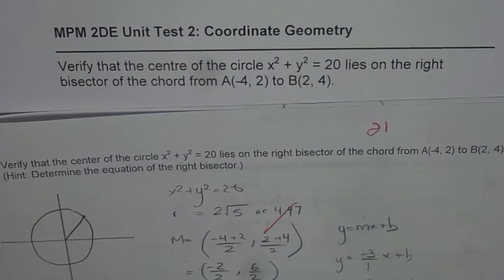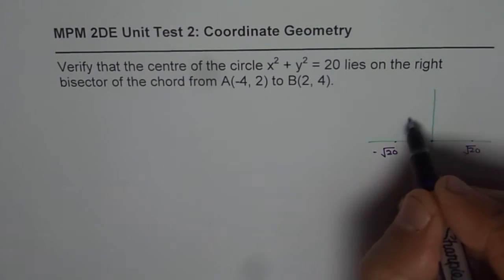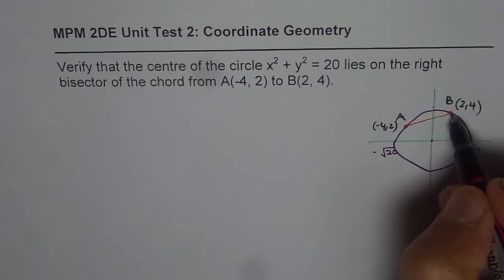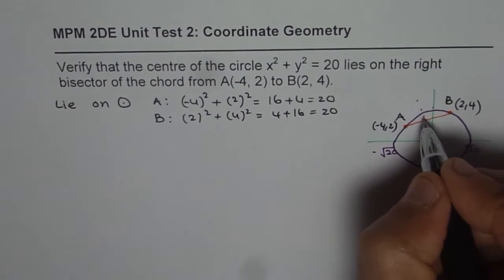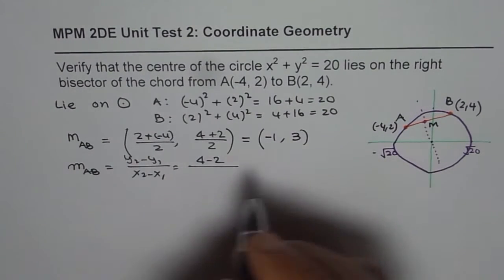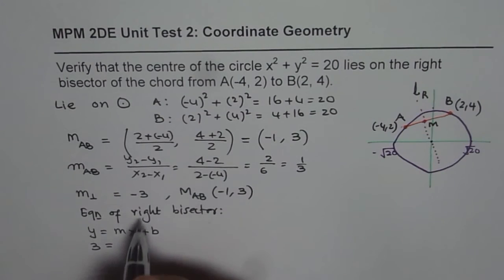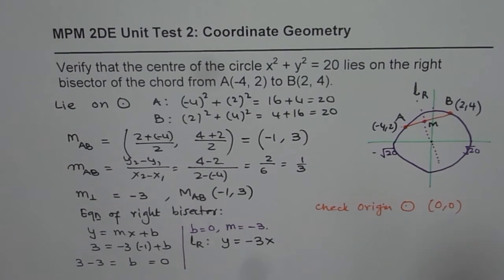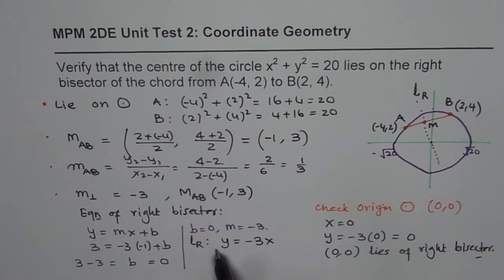Test IB Verify Right Bisector of Chord Pass Through Centre of Circle -GCSE-EDEXCEL-SAT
Circumcenter of a triangle is the point of intersection of the right bisector of the three sides of a triangle. All the three vertices are same distance away from the circumcentre and so a circle can be drawn circumscribing the triangle using this point as the centre.
Orthocentre of a triangle is a point where the perpendiculars drawn from each vertex to the opposite sides intersect. For an acute angle triangle the orthocenter is inside the triangle; for right triangle it is on the hypotenuse and for the obtuse angle triangle it lies outside the triangle.
Incentre of a triangle is the point of intersection of three interior angles of a triangle. A circle inscribed in a triangle can be drawn with center at the incenter.